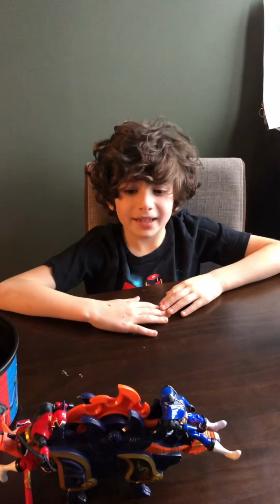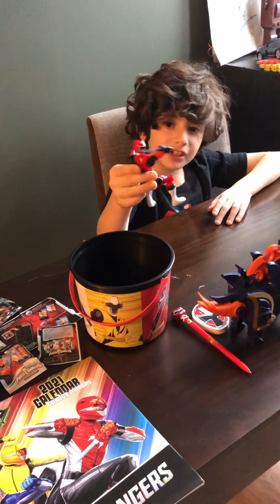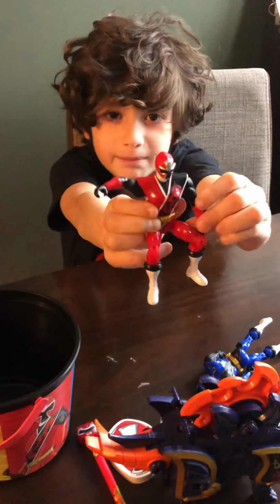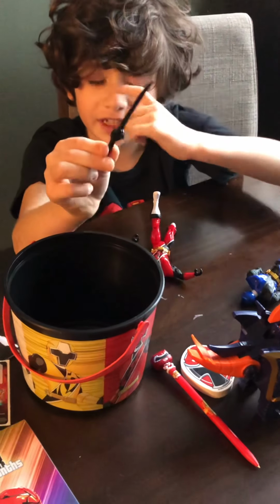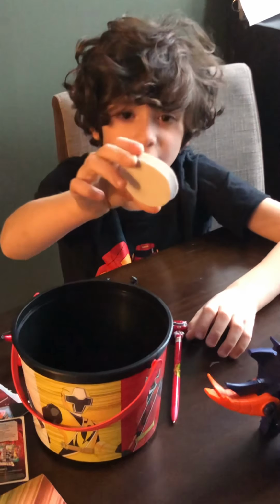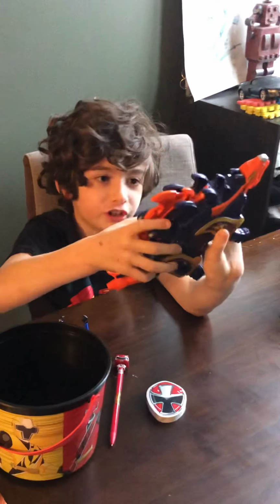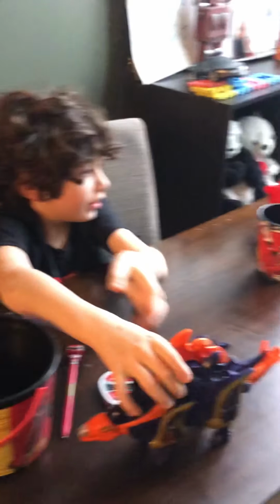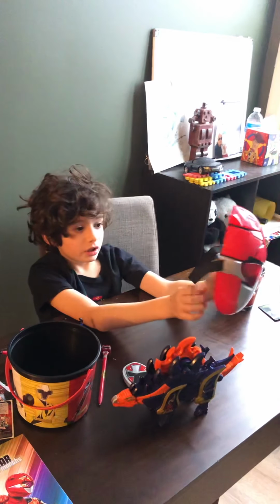Hasbro Lightning Collection Red Ninja Steel Ranger Created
Power Ranger - lightning collection Hasbro